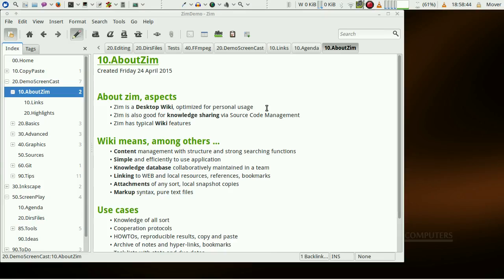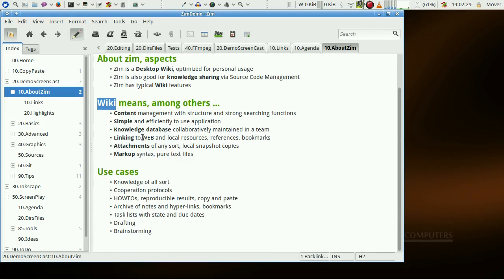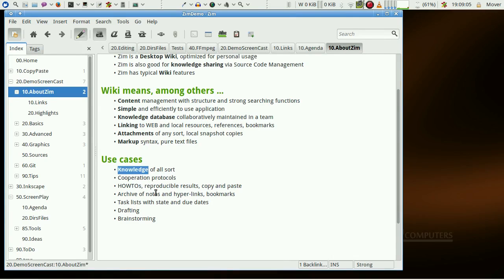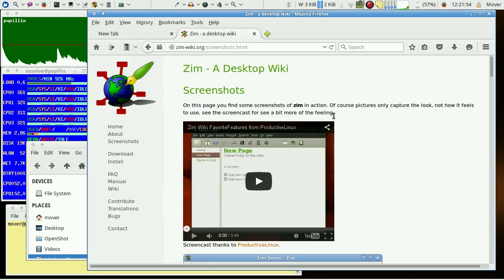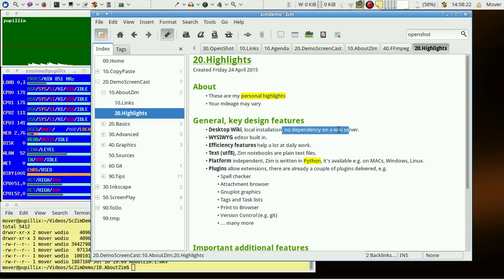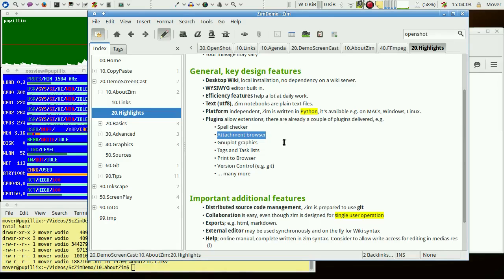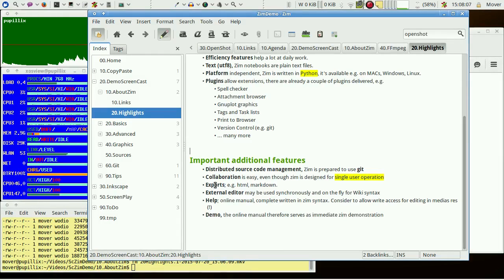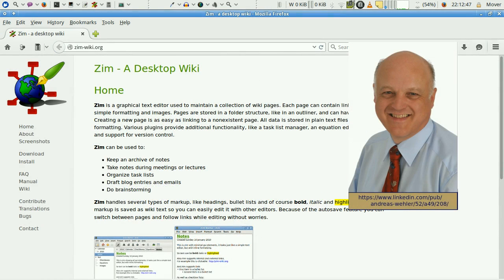Update available (About zim, a Desktop Wiki; Part 1/3: Highlights)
Zim brings the concept of a wiki to your local desktop.

This clip is about personal selected highlights of zim.

Hint:
  Please ignore unrelated keyboard noise from my daughter
  sitting beside me and playing Minecraft ...